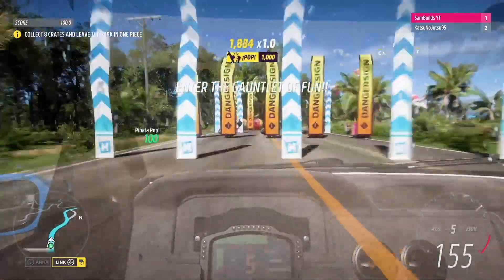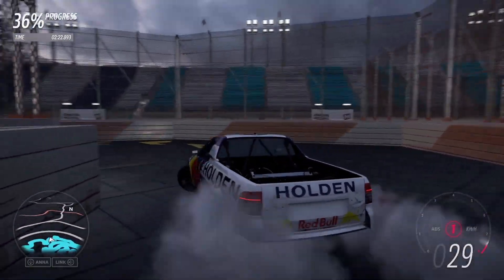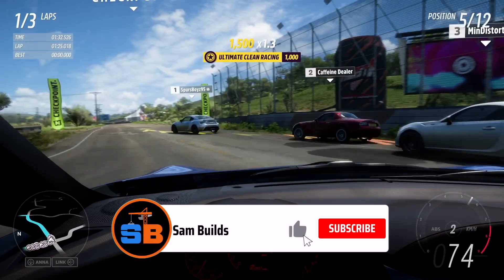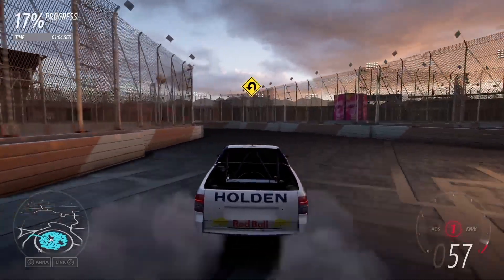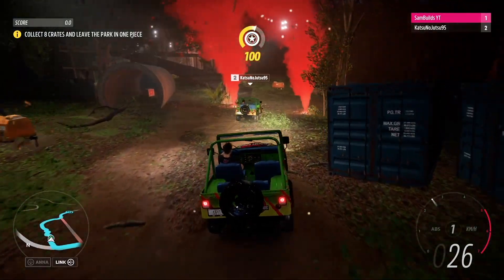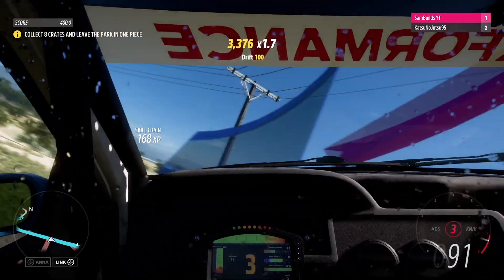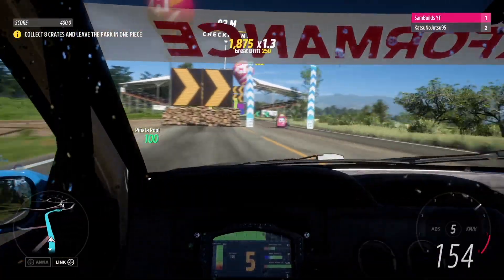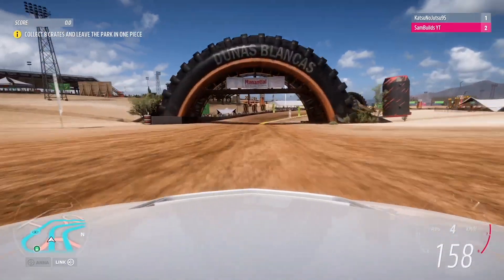EDITING Published Tracks! Forza Horizon 5 EventLabs FIXED!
Forza Horizon 5's EventLab mode is awesome...but has been flawed since launch. But in FH5's season 4 update the issues have been FIXED!

Playground games have added the ability to revisit our tracks and make edits AFTER publishing - great news for the people making amazing things in Forza Horizon 5.

Xbox Club Details:
Owner: SamBuilds YT
Play Times (Far Cry 5): Each Saturday, 8:30pm West Australian Time (See Club for details)
Lobby Type: Open
Server Name: Sam Builds YouTube